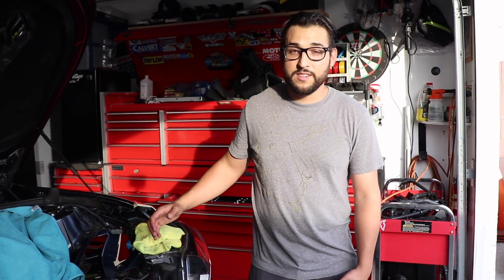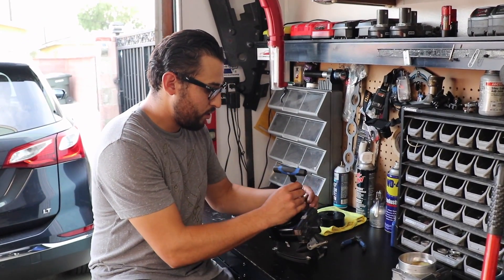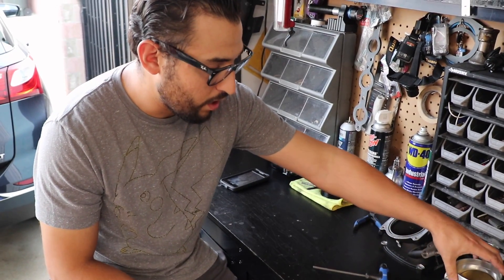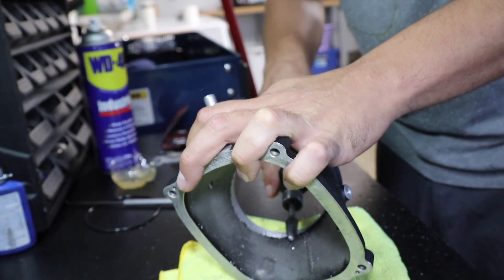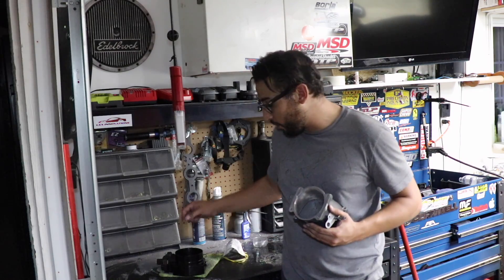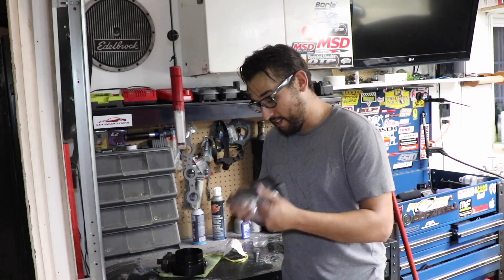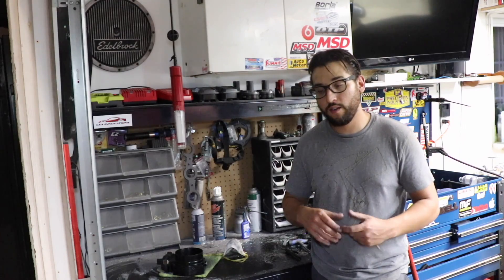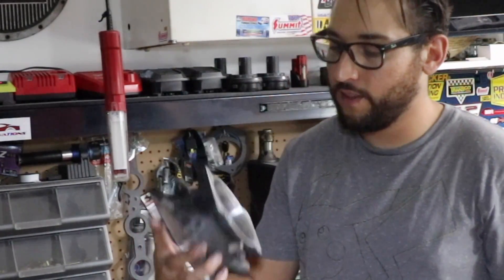Magnuson Supercharger Install Pt7 *Porting the supercharger snout*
in today's video we bring you along with us as we do some porting on this Magnuson TVS2300 Supercharger snout to fit the Katech 103mm throttle body. While we are on down time waiting for parts to arrive.  ENJOY!!